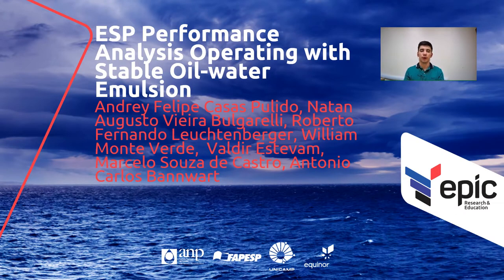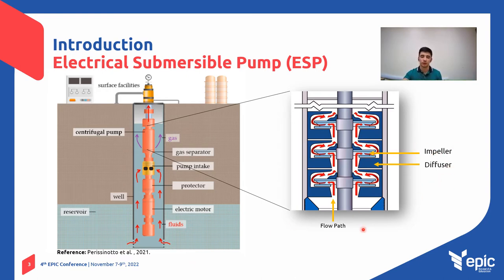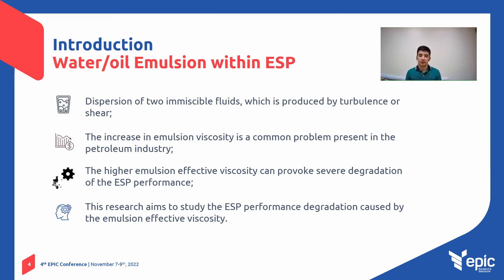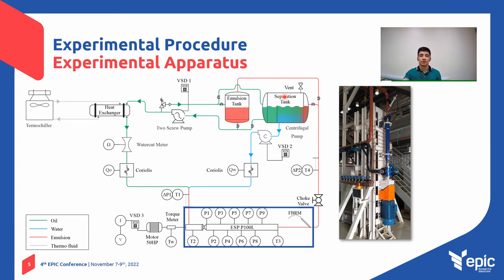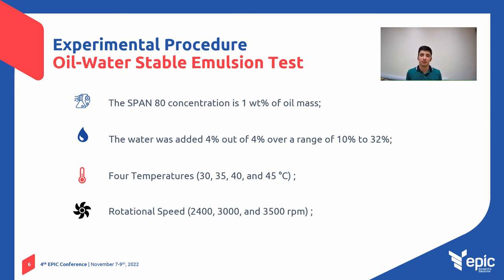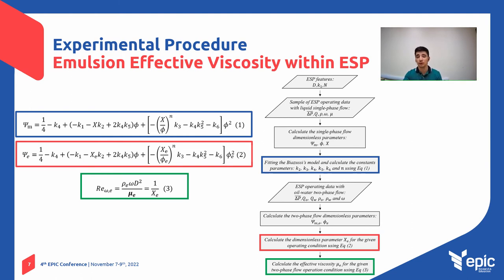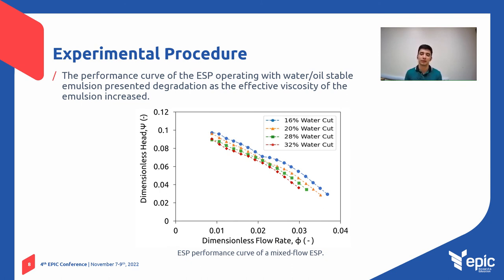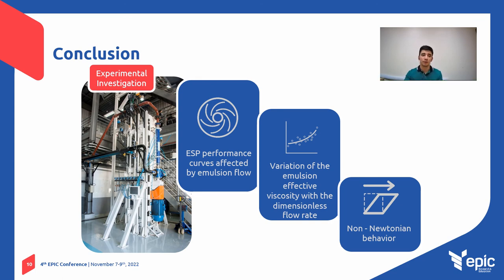ESP Performance Analysis Operating with Stable Oil-water Emulsion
Full Title: ESP Performance Analysis Operating with Stable Oil-water Emulsion
Authors: Andrey Felipe Casas Pulido, Natan Augusto Vieira Bulgarelli, Roberto Fernando Leuchtenberger, William Monte Verde,  Valdir Estevam, Marcelo Souza de Castro, Antonio Carlos Bannwart
Presenter: Andrey F. Casas Pulido (UNICAMP)

Research Line: Artificial Lift and Flow Assurance (RL2)